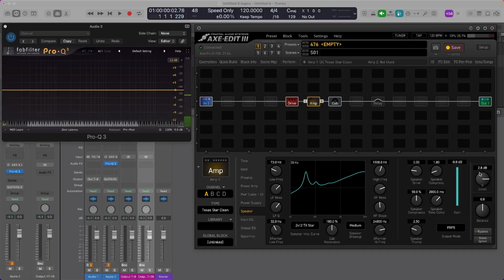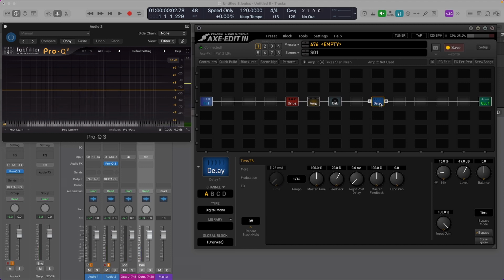Axe FX 3 Gain Staging Tips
In this video, we'll be talking about the importance of preset leveling on the Axe FX 3, and how to properly level your presets for the best possible sound. We'll be going over some examples to show you how to balance the levels of each block in your presets, and create professional-sounding presets.

Whether you're a beginner or an experienced sound engineer, this video will provide you with valuable information on how to get the most out of your Axe FX 3. So, if you're interested in improving the sound of your presets, be sure to watch this video!